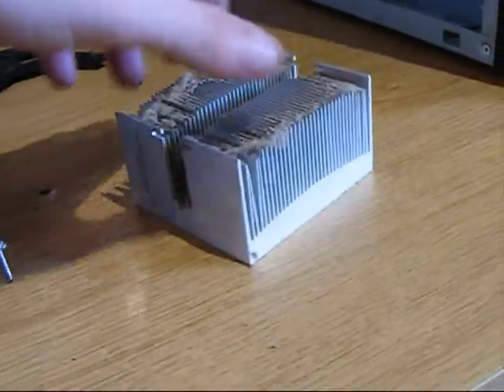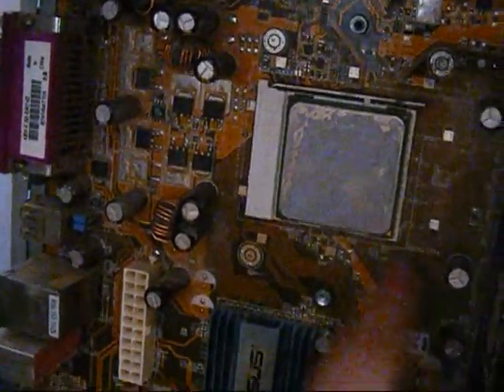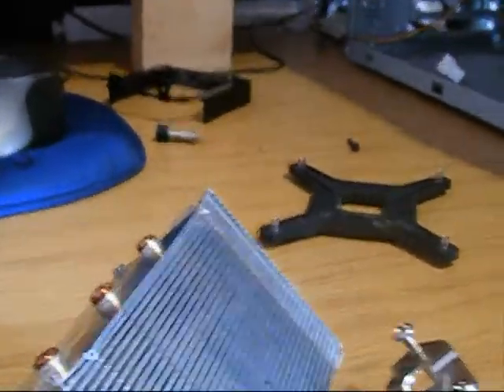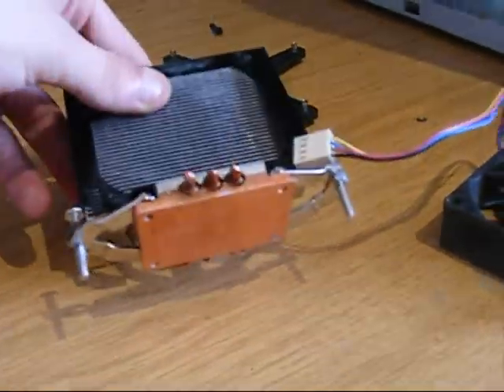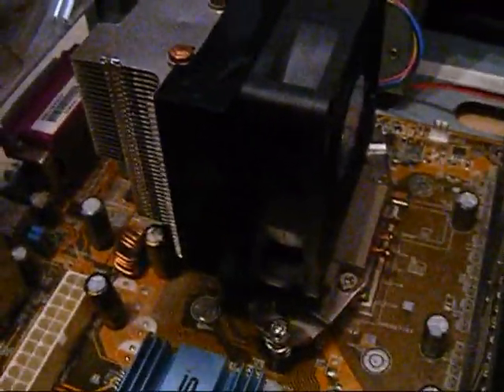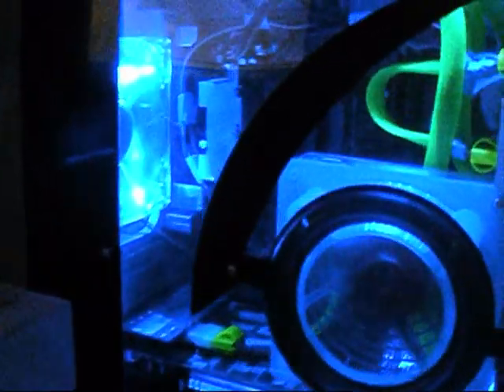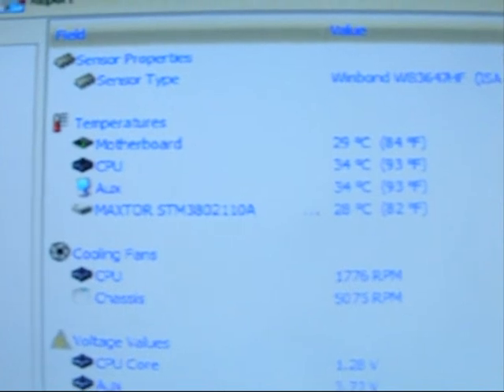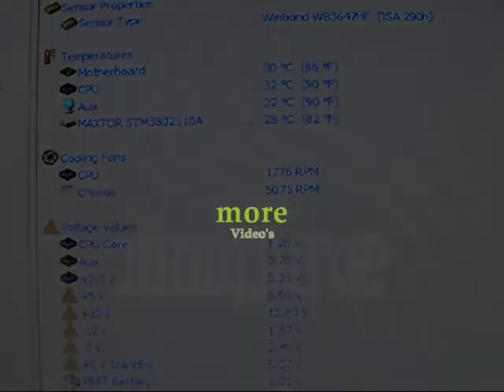i cute gaming case (custom build part 5) heatsink mod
modding new heatsink to fit motherboard